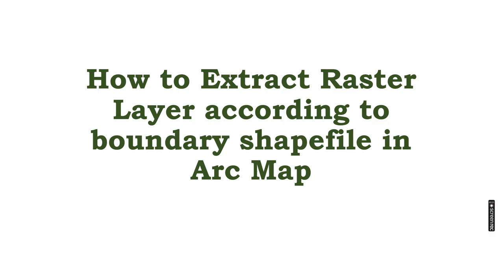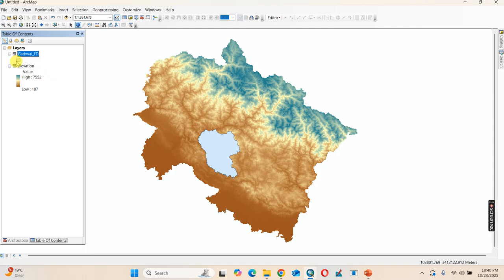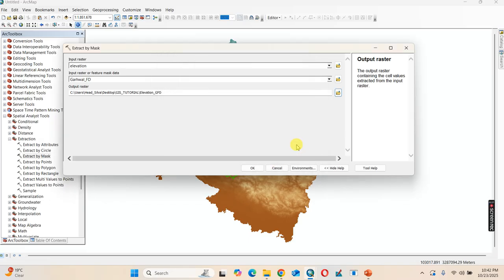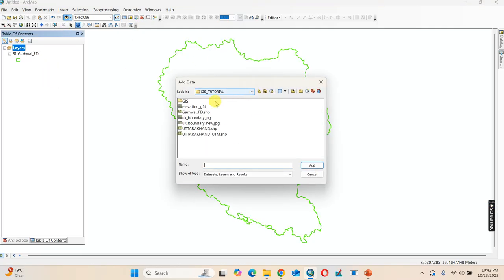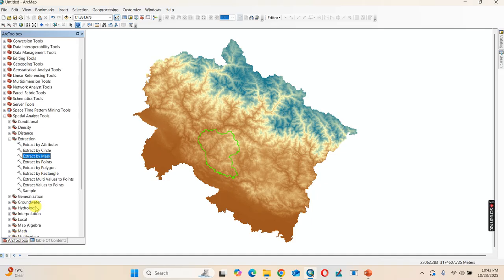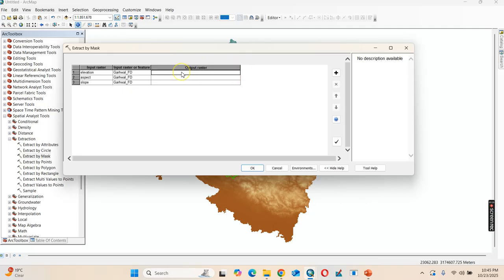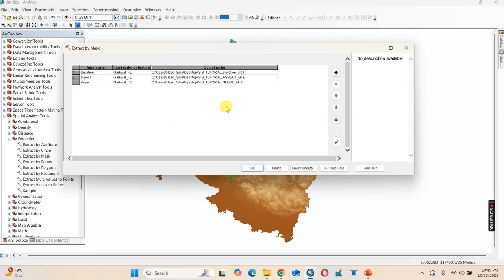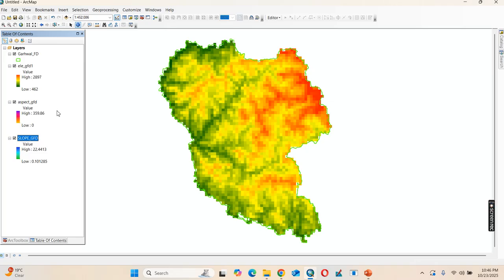How to Extract Raster Layer according to boundary shapefile in Arc Map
This video is created for Education and Training purpose. It provides step by step process involved in extraction of Raster Layer according to boundary shapefile in Arc Map.